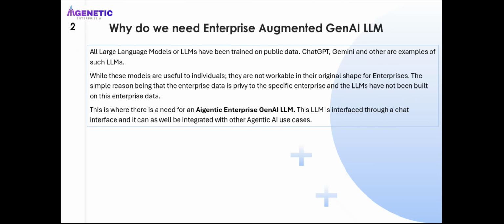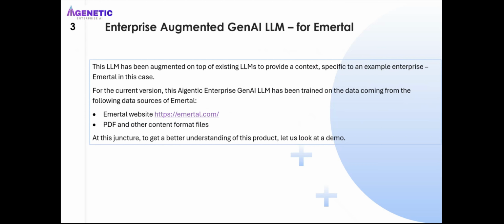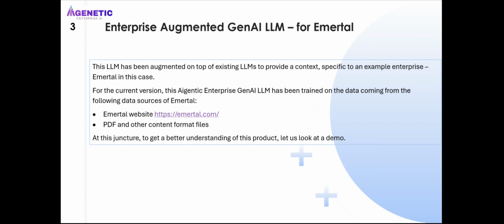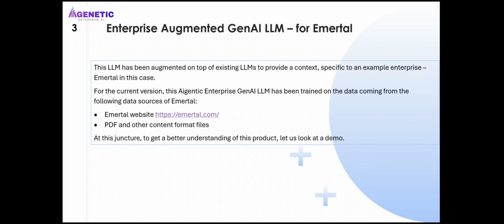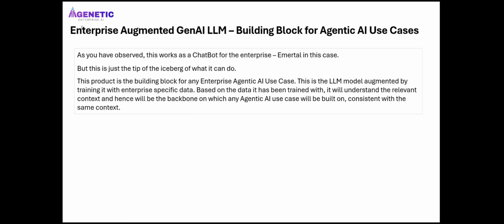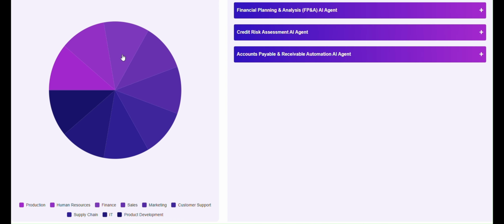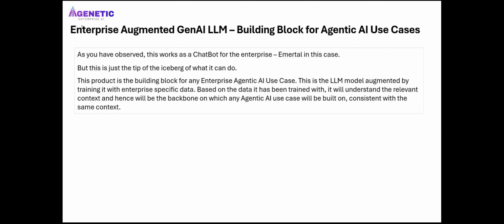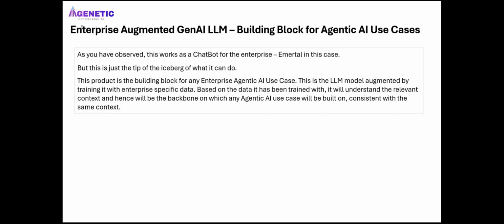Demo Aigentic Enterprise Augmented GenAI LLM v1 0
This is the first launch of Aigentic Enterprise Augmented GenAI LLM v1.0